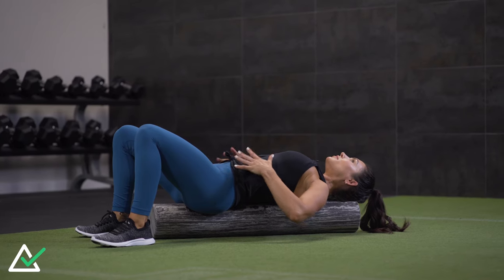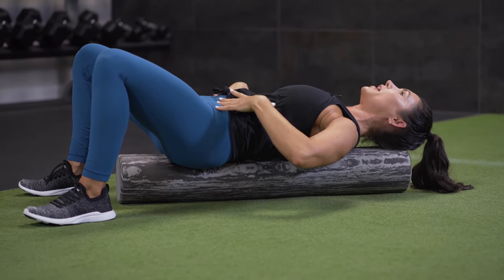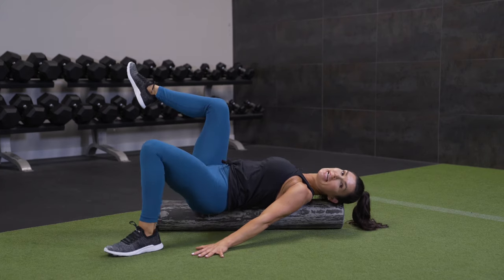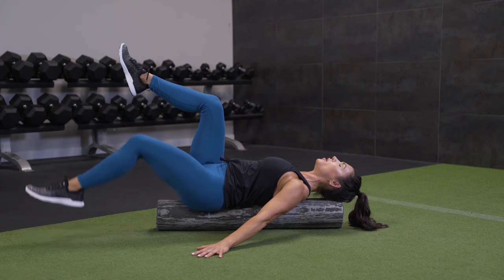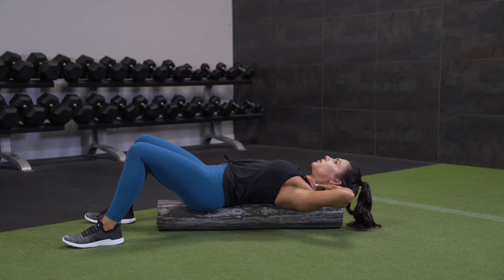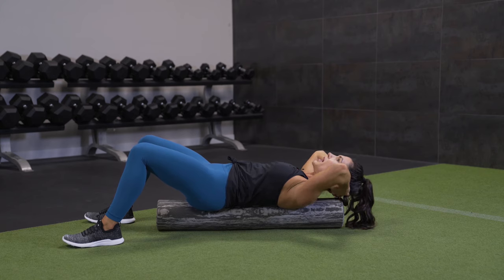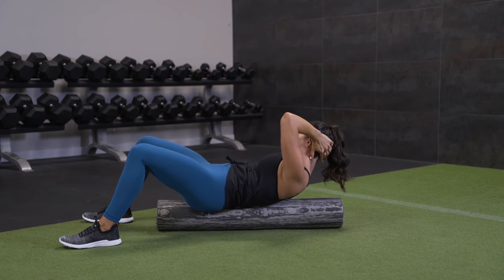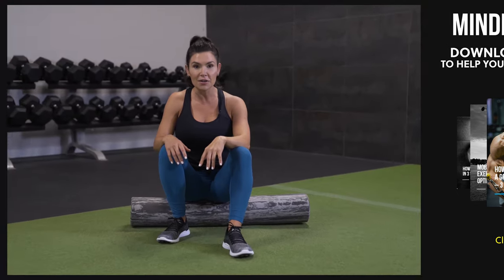Core Stability Workout Series On A Foam Roller (TRY THIS)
In today’s video, Serene shares an excellent core stability workout you can try on a foam roller. The foam roller is an excellent tool for this workout, because it allows you to get instant feed back for where your spine and pelvis are during your exercises. You can also use these exercises to help relieve back pain by strengthening your core!

CORE STABILITY WORKOUT SERIES
3 x 10-12 reps

Isometric Hold
- Setup 0:40
    - Lie down centered spine on foam roller
    - Maintain contact with your head, spine, and tailbone(pelvis)
    - Brace core
        - Flattening your lower back against foam roller
    - Draw arms to your side
        - Palms/Fingertips on floor
- Exercise
    - Slowly raise legs up bent to 90°
        - Maintain flat back against foam roller
        - Raise knees towards body if needed
    - Hold position
    - Breath
    - Squeeze knees together

Leg Changes 2:10
- Begin in isometric hold
- Bring one leg down to touch floor
    - Inhale on the way down
    - Holding position of other leg at 90°
- Pull leg back into original position
    - Exhale on the way up
- Switch sides
    - Maintain back connected to roller entire time
- Use you breath as your tempo
    - Slow and controlled

Ab Crunch 3:07
- Bring feet down
    - Wider distance apart
- Hands behind your head
    - Thumbs on your neck
- Keep spine connected to roller
- Brace core
- Lift your head into crunch position
    - Exhale up
    - Inhale down

Rotation With Lift 4:15
- Keep feet planted wide in front
- Arms behind head
- Flat back connected to roller
- Lift head up
- Rotate upper body slightly (T Spine Rotation)
    - Exhale as you rotate
    - Inhale back to center

Thank you to Serene for filming this video, be sure to check out her instagram here:

If you liked this video, be sure to check these out!